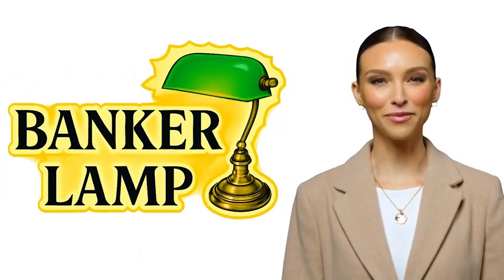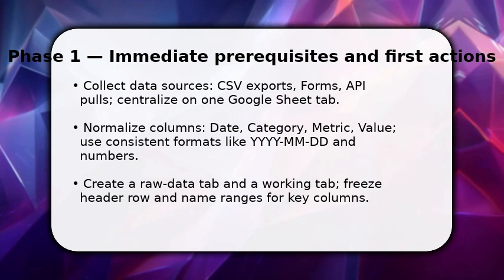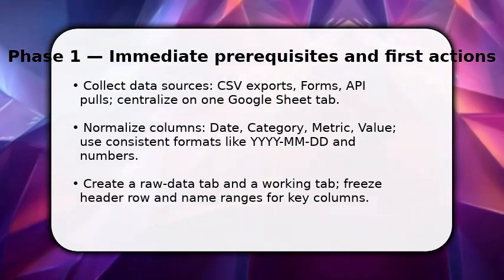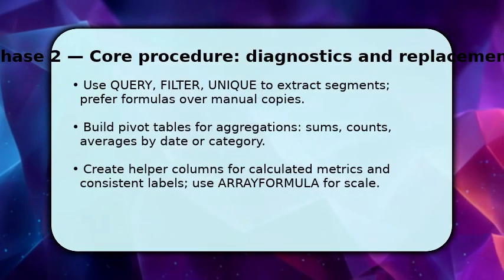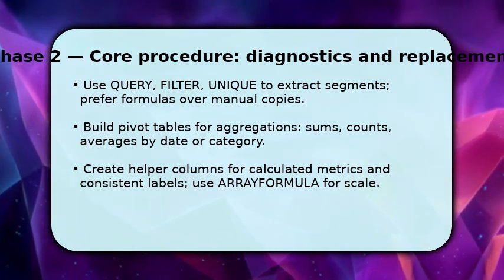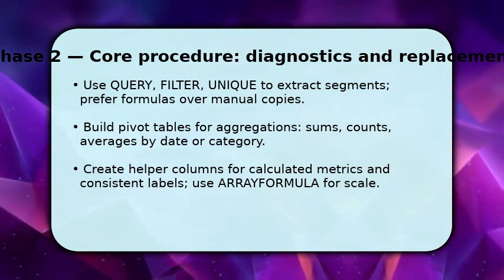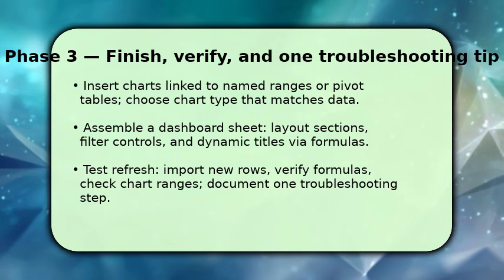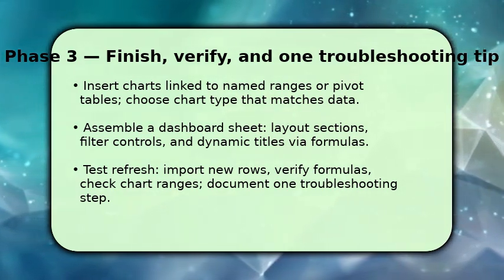How to Make Dashboard Using Google Sheet (only Way)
How to Make Dashboard Using Google Sheet (only Way) | 🔒 Surfshark VPN Deal — Stay private and secure. $1.99/mo + 3 Months Free ▸

Learn the essential steps to create a functional dashboard directly within Google Sheets. This video guide will walk you through setting up data visualizations, integrating charts and graphs for real-thy insights into your spreadsheets.

Google Sheets,